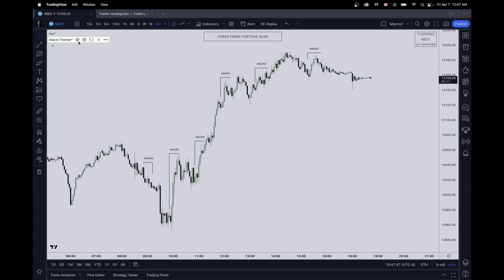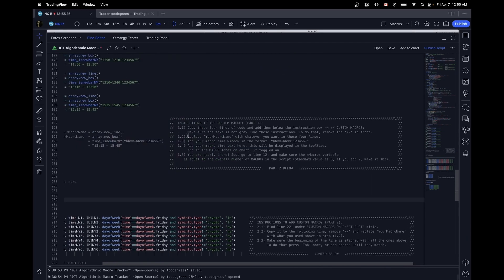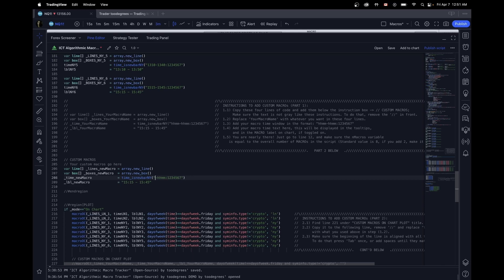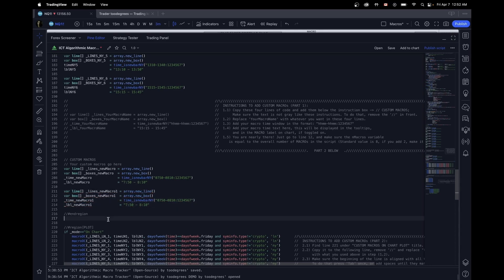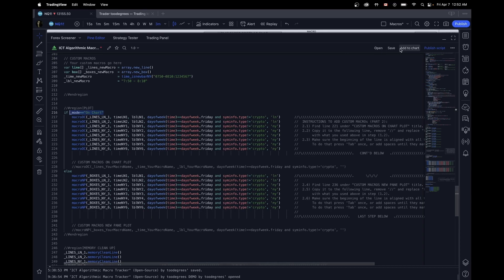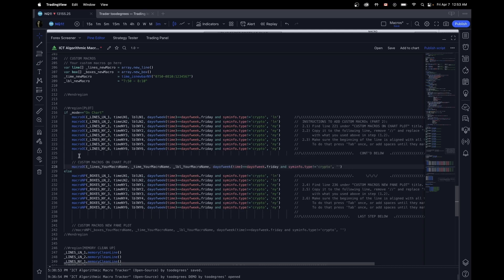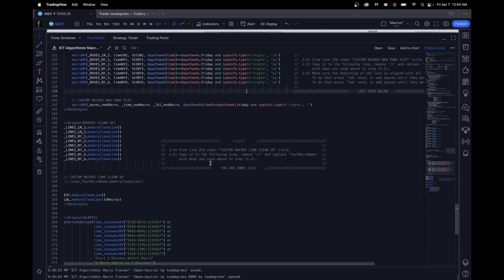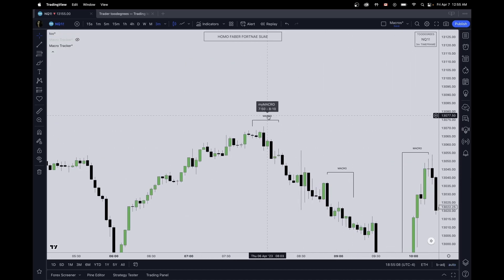Customize Your ICT Algorithmic Macro Tracker° with PineScript: Add Your Own Macros!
Hey traders! As promised on Twitter, today I'm excited to share with you how to add custom macros to my ICT Algorithmic Macro Tracker° Indicator in TradingView! This tutorial will not only enhance your trading experience but also help you learn a little bit about PineScript along the way.

In this video, we'll go step-by-step through the process of creating and adding your own custom macros to the indicator, allowing you to take full advantage of its capabilities. Whether you're a seasoned trader or just starting out, this tutorial is perfect for you!

📚 What's covered:

- Introduction to the ICT Algorithmic Macro Tracker Indicator
- Brief PineScript workflow in TradingView
- How to create your own Custom Macros
- Adding your Custom Macros to the ICT Algorithmic Macro Tracker° Indicator

I'm always happy to help fellow traders Level Up!